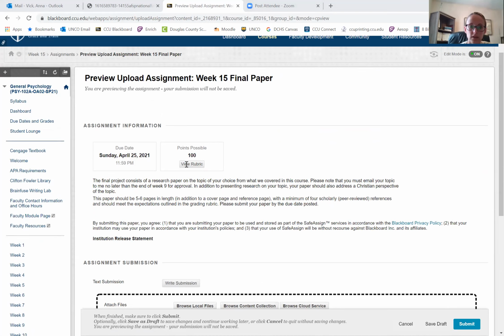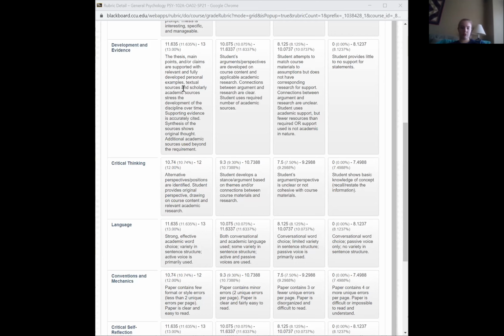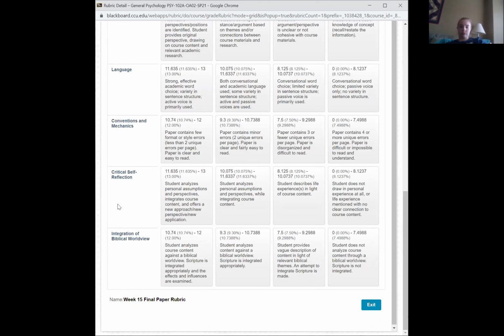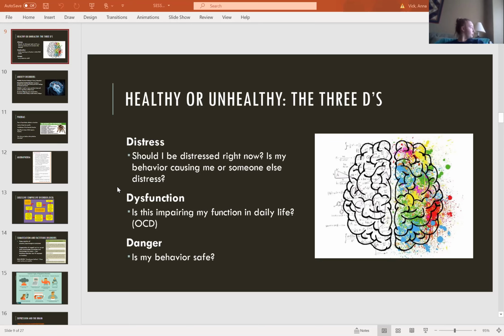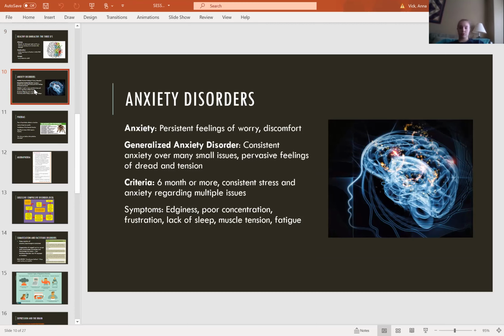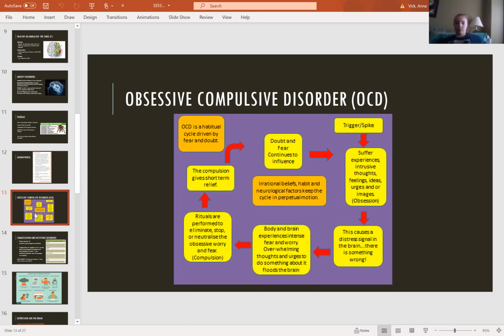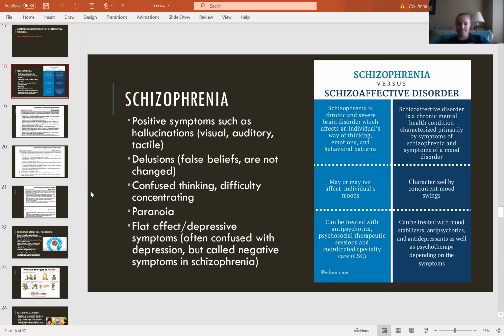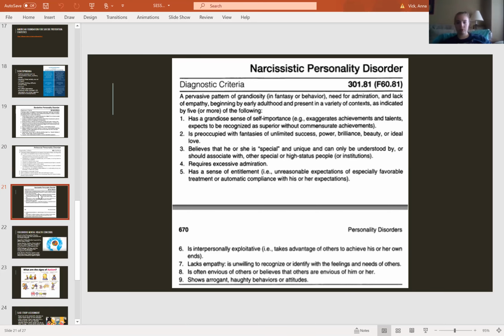Week 13 Recording